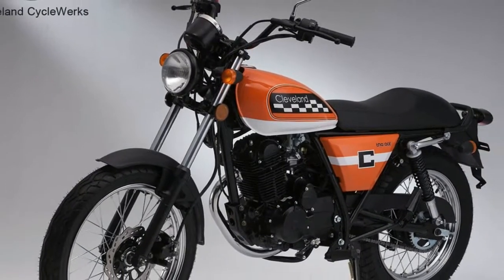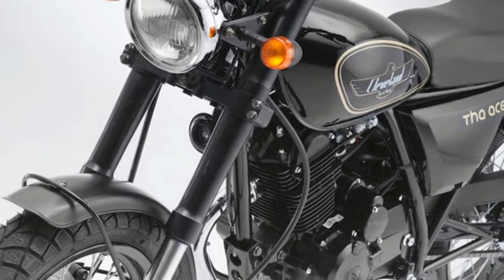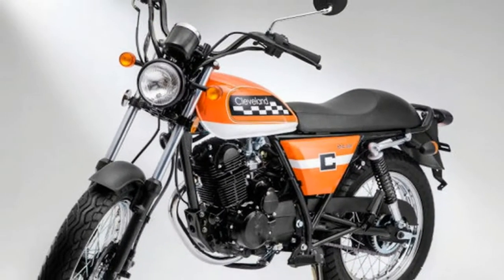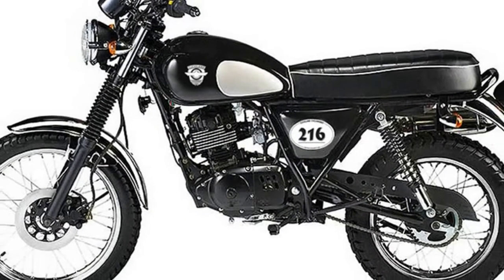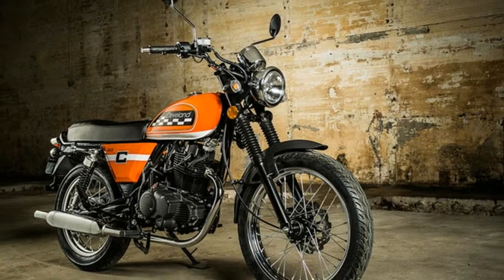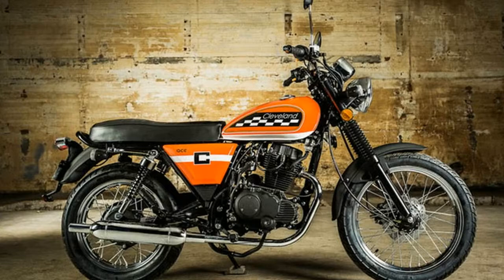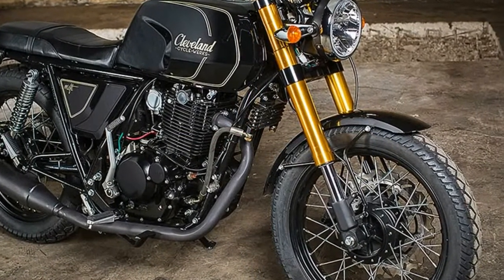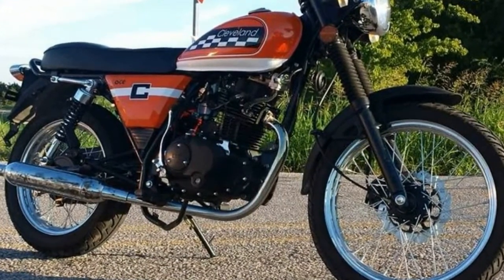WOW AMAZING !!!2018 Cleveland CycleWerks Ace Standard Price & Spec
WOW AMAZING !!!2018 Cleveland CycleWerks Ace Standard Price & Spec - Cleveland CycleWerks offers only mid-range motorcycles ranging from 125cc to 450cc. All the motorcycles draw power from a single cylinder engine. The company is also specialised in custom motorcycles.